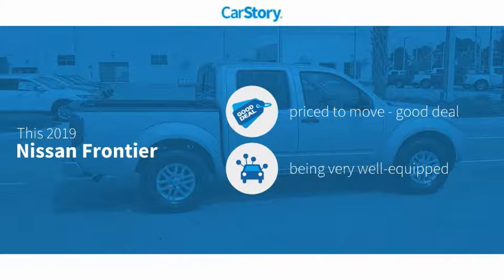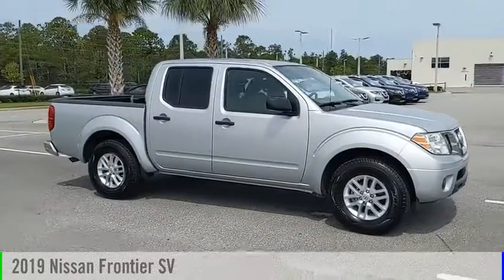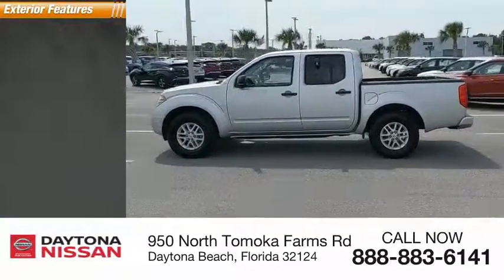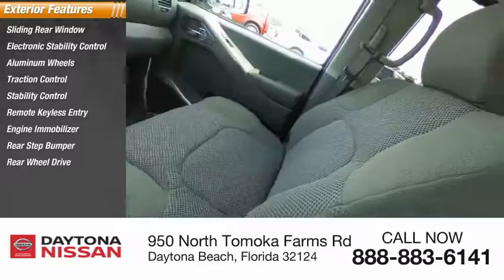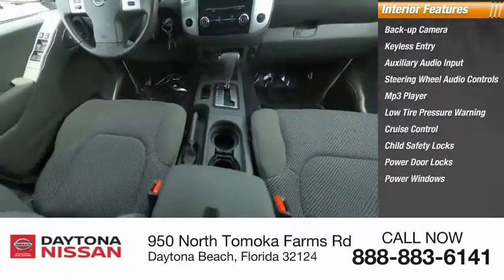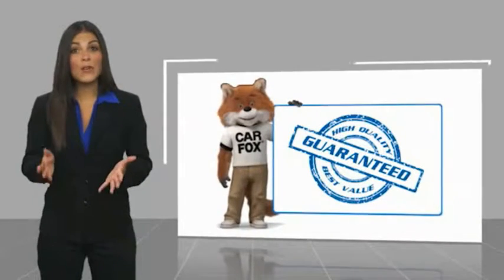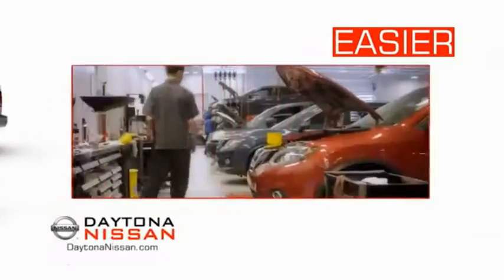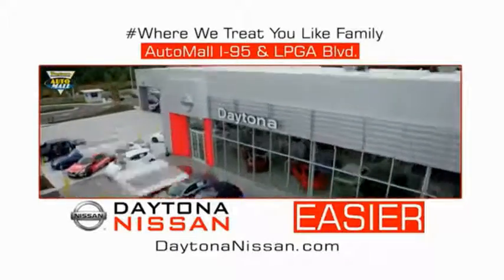2019 Nissan Frontier Daytona Beach Florida PE9518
2019 Nissan Frontier SV

Daytona Nissan
950 North Tomoka Farms Rd.

2019 Nissan Frontier SV CARFAX One-Owner. Clean CARFAX. Certified. Odometer is 2178 miles below market average! Priced below KBB Fair Purchase Price!Nissan Certified Pre-Owned Details:* Vehicle History* 167 Point Inspection* Transferable Warranty* Warranty Deductible: $50* Limited Warranty: 84 Month/100,000 Mile (whichever comes first) from original in-service date* Includes Car Rental and Trip Interruption Reimbursement* Roadside AssistanceAll of our vehicles are ASE Certified inspected so you can buy with confidence. Daytona Nissan at the Daytona International Automall. WE MAKE IT EASIER! Proudly serving Daytona Beach, Palm Coast, Port Orange, Deland, Deltona and beyond, there are numerous reasons to choose Daytona Nissan: professional and courteous sales staff, Nissan Certified technicians, and financial experts all with the single focus of addressing each of your needs with the utmost respect, care and attention to detail. If you're looking for a new vehicle, we have a great selection of brand new Nissan models including Altima, Rogue, Titan and many more. If you need a pre-owned vehicle, there are plenty of used and certified pre-owned Nissan models, as well as models from other makes like Honda, Ford, Mazda and more. Pricing includes $1,500 Trade Assist and $1,500 Finance Assist. *Pricing may not include Reconditioning Costs. *Financing must be provided by a lender using this dealership's assistance to receive the $1,500 Finance Assist Credit. See Dealer for complete details. **Customer must trade-in a vehicle to receive $1,500 Trade Assist Credit. Trade Assist credit is provided by this dealership and not all trades qualify for savings. See Dealer for complete details.